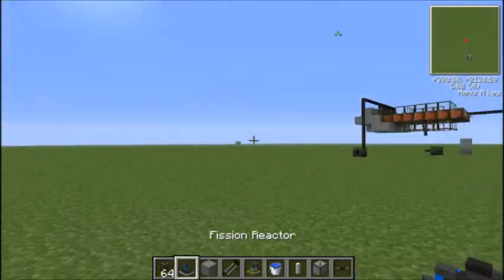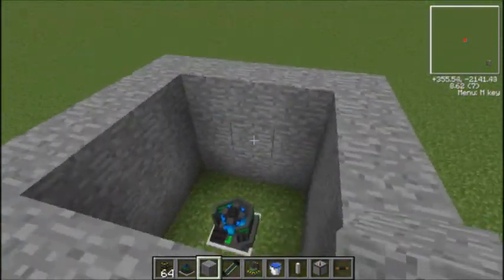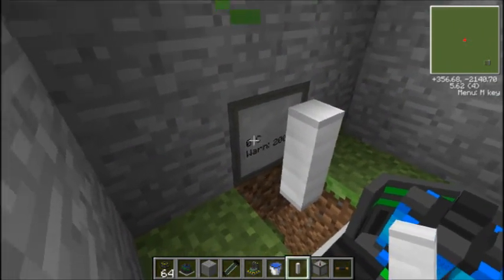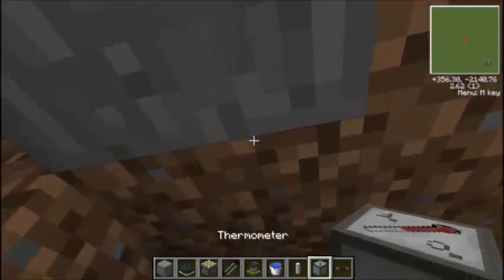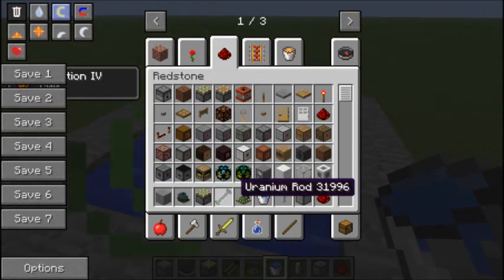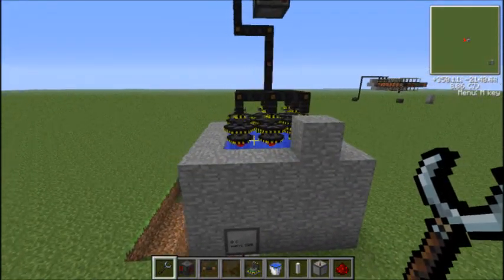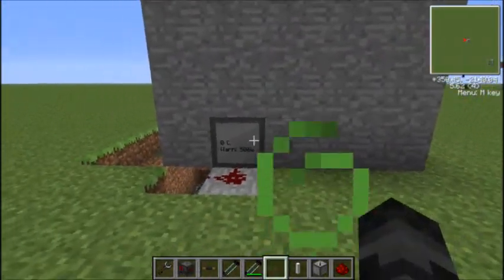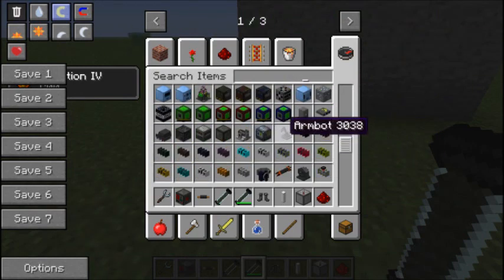Voltz How To: Fission Reactor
Voltz how to set up a fission reactor